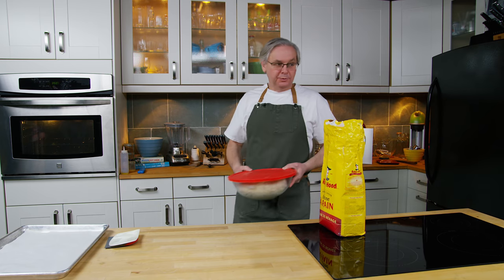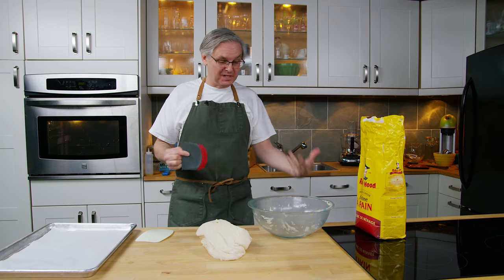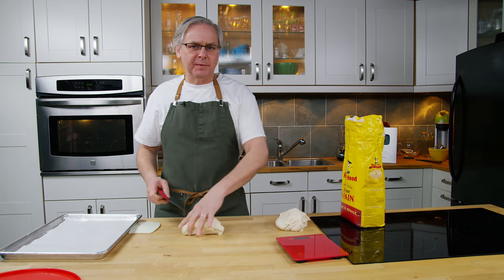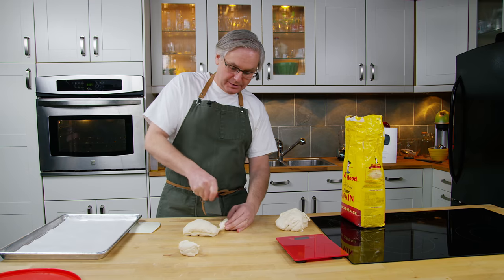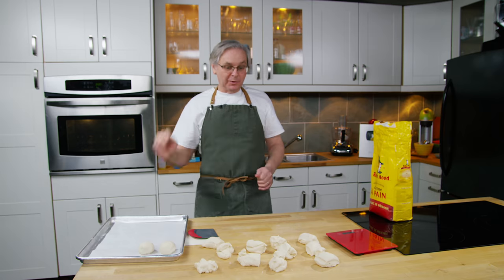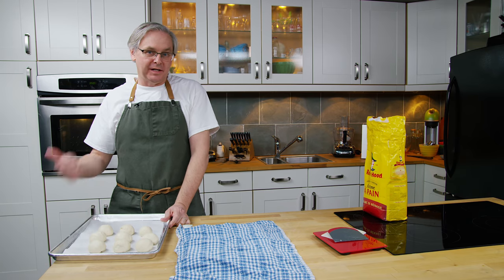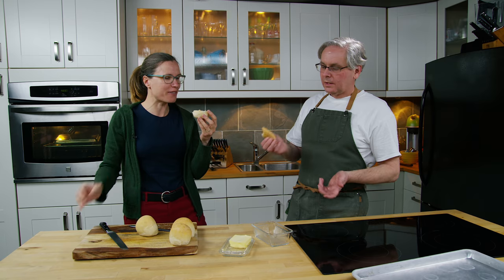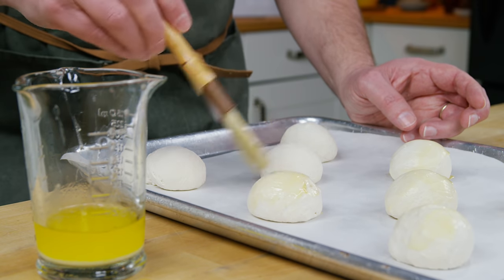Freezing Potato Bun Dough Experiment How To Freeze Bread Dough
Freezing Potato Bun Dough Experiment - I get asked all the time if bread dough can be frozen, or if pizza dough can be frozen. I also get asked at what point in the process can you freeze bread dough? I know that bread dough can be frozen - I know where in the process you are supposed to freeze it. But when home baking we often don't use dough relaxers and other additives to protect the dough during freezing. Nor do we have ultra low temp flash freezing equipment to make the process smooth.  Since I had a pile of dough 'leftover' from making the 1930's Potato Bun Recipe I thought I'd just take the time to experiment and see what happens.